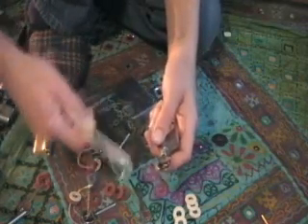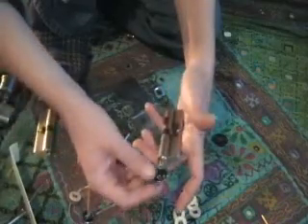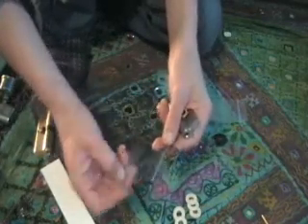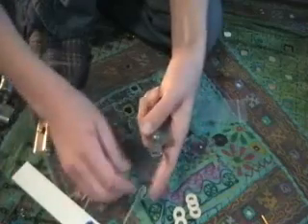UK Bump Keys Loxspings in action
See the amazing LOXSPRINGS in action making bumping locks a doddle.